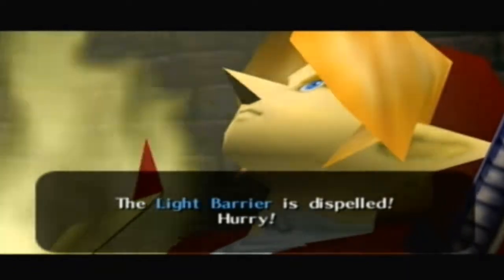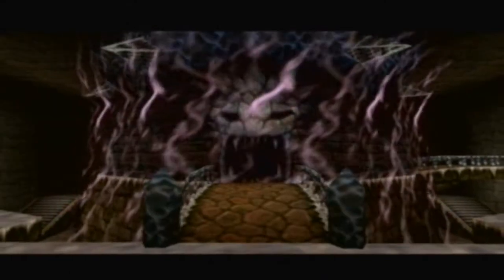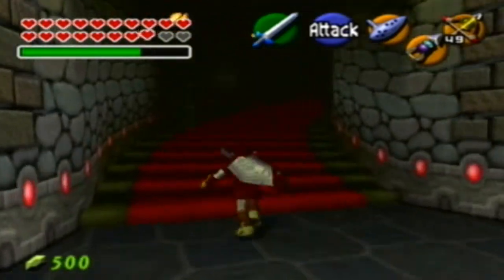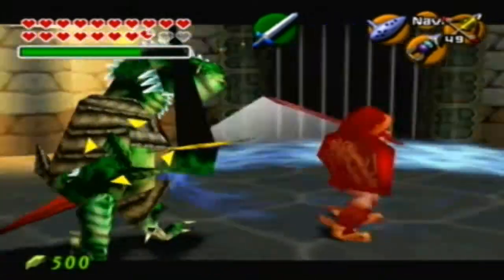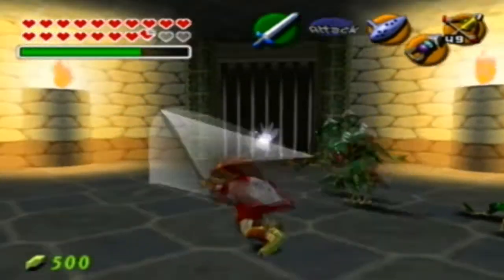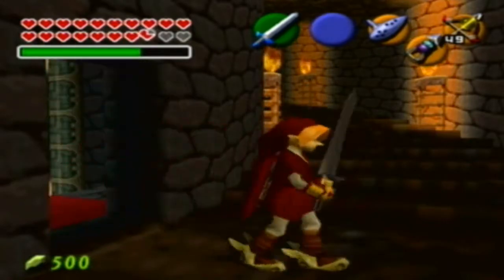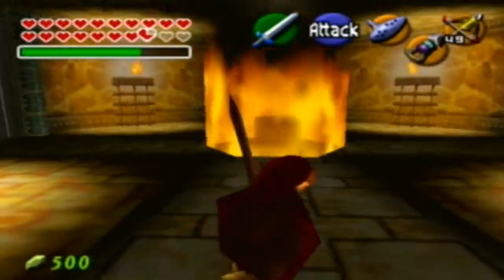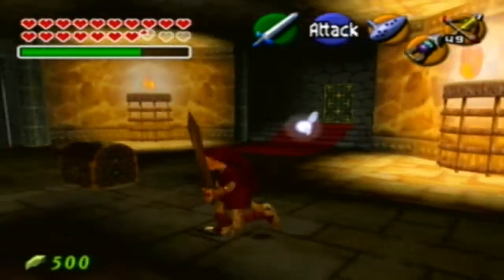Let's Play The Legend of Zelda: Ocarina of Time - Part 69 - The Final Door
Hello there everybody! In this episode we finish dispelling the final light barrier then begin our climb up Ganon's Tower! We face off against a couple old enemies and collect the boss key,  then finally reach the final Boss's door! Enjoy!